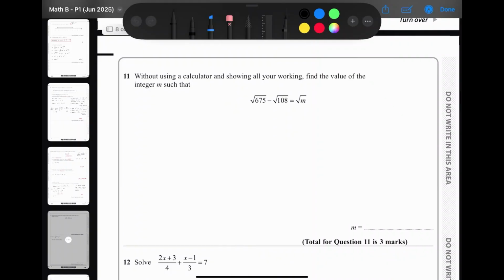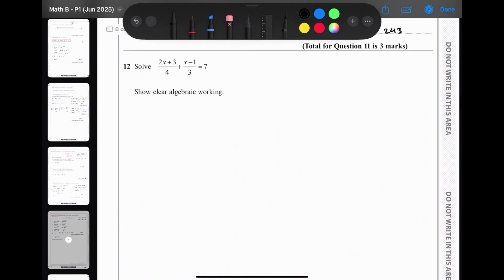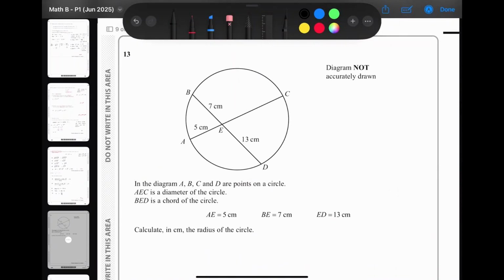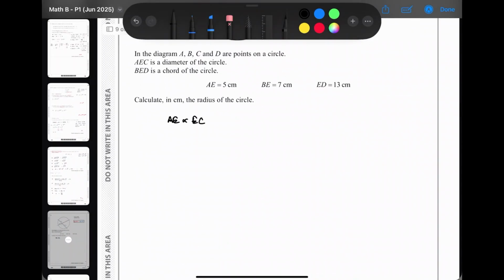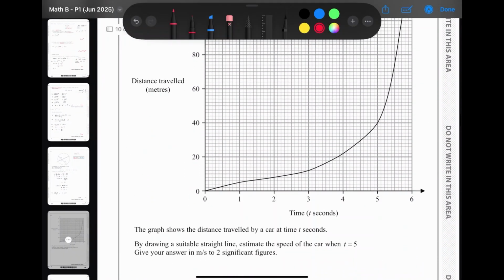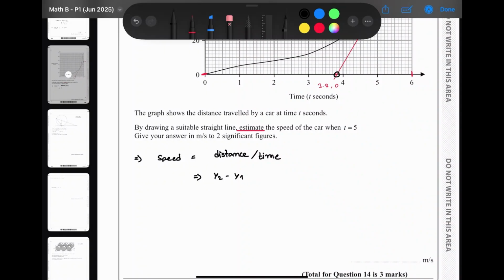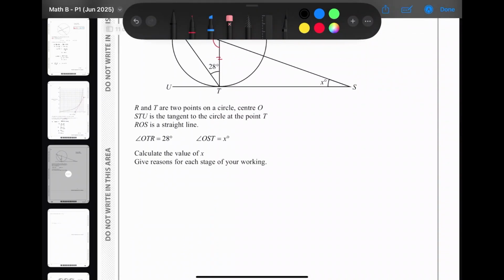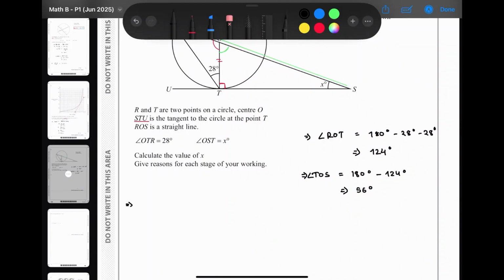June 2025 Math B Paper 1 - Part 3︱IGCSE Edexcel QP Solving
This video gives a detailed explanation and solving for the most latest IGCSE Mathematics B paper 1, conducted by Pearson Edexcel in June of 2025.

This video provides thorough step-by-step guide to the solving from question 11 to 15.

The whole paper's solving, as of the date of upload of this video, is not available on this YouTube channel yet.

Comment on what topics should be covered on the channel, and ask any questions without hesitation that may regard with any of your doubts!